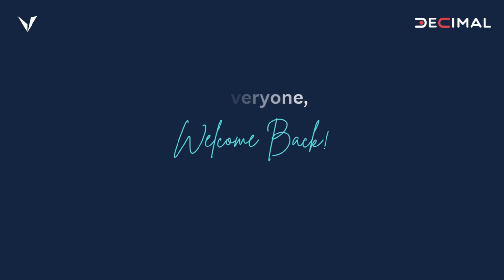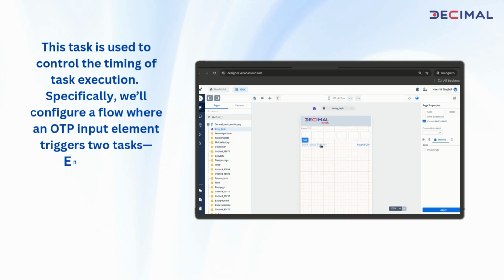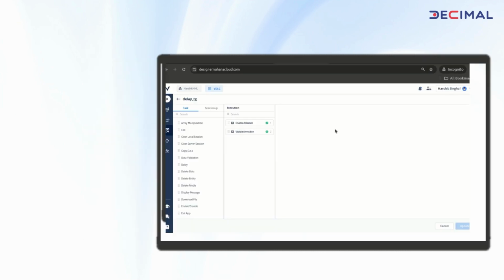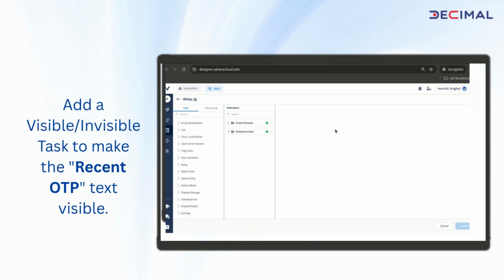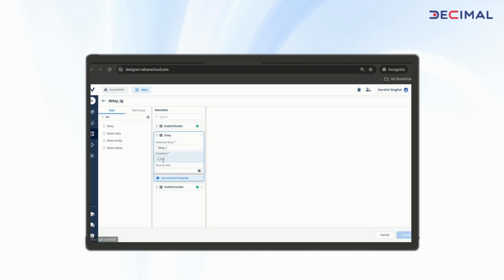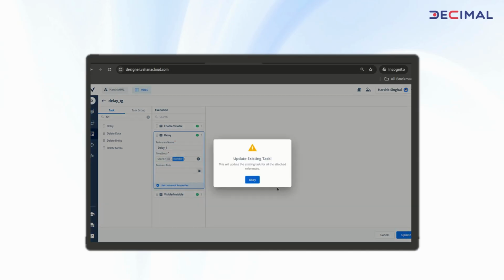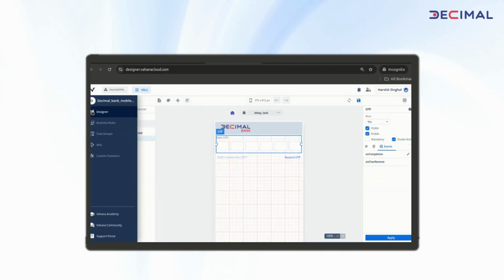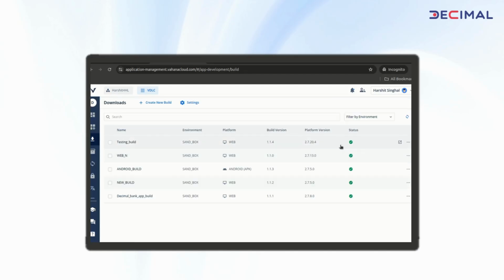How to Configure the Delay Task in vDesigner 2.0 | ByteLearning Series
In this video, we’ll guide you through the process of configuring the Delay Task in vDesigner 2.0.

This task is useful when you want to pause the workflow or add a time gap before moving to the next step in your mobile application.
By the end of this tutorial, you will clearly understand how to set up, customize, and effectively use the Delay Task to control the timing of your app’s execution. ⏳

🧩 What you’ll learn:
1. Purpose of the Delay Task
2. Step-by-step configuration process
3. How to set the duration & intervals
4. Common use cases for Delay Task

This video is part of the ByteLearning Series for Mobile Applications, designed to make your learning simple and effective.

About Decimal Technologies:
🔹 AI-Driven No-Code Solutions: Redefining digital transformation for the BFSI industry.
 🔹 Digital Onboarding & Lending: Simplifying complex processes for seamless customer journeys.
 🔹 Customizable Banking Products: Offering tailored solutions for your unique needs.

Hang On!